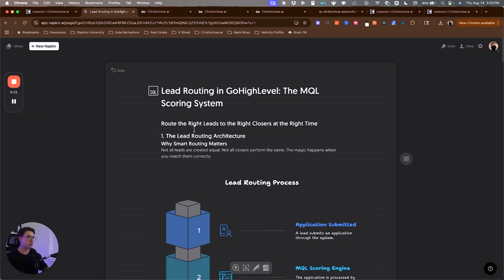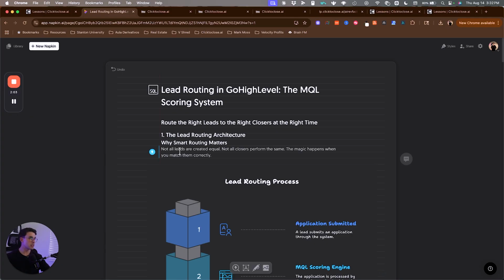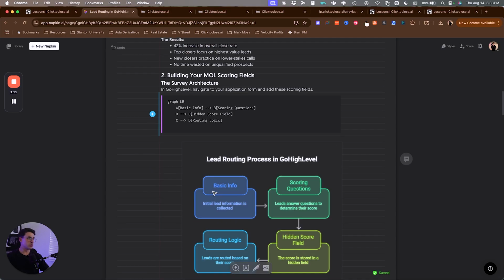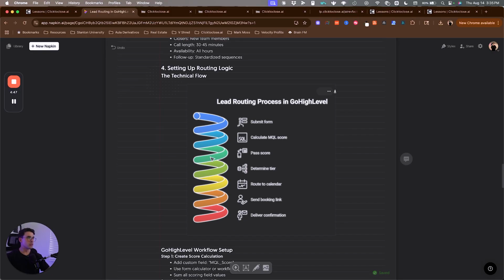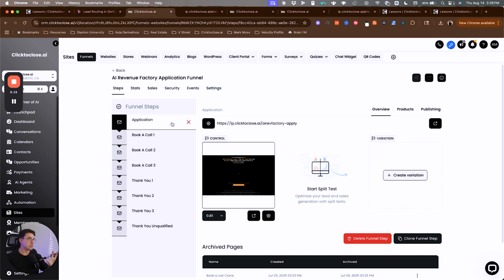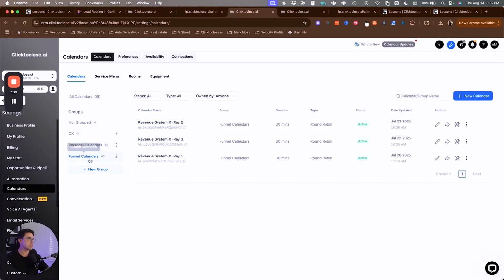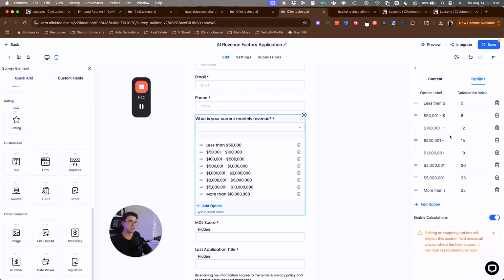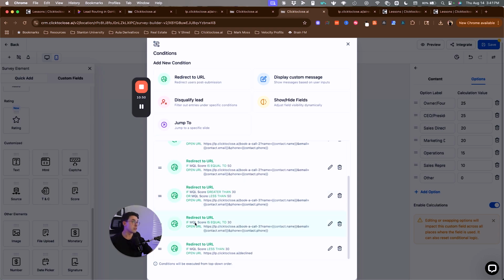The Calendar System That Doubled My Close Rate (GoHighLevel)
I show you the exact "3-Tier Lead Routing" system that stops your sales team from burning your best leads. In this video, I break down how to implement MQL Scoring inside GoHighLevel to automatically qualify prospects and route them to the right closer.

Most agencies lose money because they treat every lead the same. This system fixes that by scoring leads based on Budget, Authority, Need, and Timeline (BANT) - ensuring your top closers only talk to Tier 1 prospects while new reps train on Tier 3 leads.

🔥 THE MQL ROUTING SYSTEM:
✅ Step 1: MQL Scoring (Use hidden fields to grade leads 0-100)
✅ Step 2: Tiered Calendars (Create separate calendars for Tier 1, 2, & 3)
✅ Step 3: Conditional Logic (Route high scores to top closers automatically)
✅ Step 4: Data Feedback (Send lead quality data back to ad platforms)
✅ Step 5: Capacity Management (Prevent calendar overload with smart limits)

This architecture is the difference between a chaotic sales floor and a predictable revenue machine.

Tools:
• GoHighLevel (Surveys & Conditional Logic)
• Hyros (Attribution & Tagging)

⏱️ TIMESTAMPS:

0:00 - Intro: Why Smart Lead Routing Matters
0:25 - The Problem with Traditional Round Robin
1:45 - The 3-Tier Calendar Architecture Explained
2:50 - Essential MQL Scoring Questions (BANT Framework)
4:25 - Live Funnel Setup: Application to Booking
6:05 - Creating Tiered Calendar Groups in GHL
6:35 - Implementing Hidden Score Fields & Math Logic
7:30 - Setting Up Conditional Redirects for Routing
8:40 - Strategy: When to Deny Applications
9:00 - Scaling Logic: Adjusting Scores as Volume Increases

💰 WHAT YOU'LL LEARN:

- How to stop sending Tier 1 leads to inexperienced closers
- The exact math logic to score leads automatically in GoHighLevel
- How to create a "Tiered" calendar system for sales team growth
- The BANT questions that actually predict lead quality
- How to use hidden fields to calculate lead scores instantly
- Strategies for denying bad fit applications automatically
- How to optimize your ad spend by tracking lead quality, not just volume

📈 BUSINESS SCALING RESOURCES: This framework works for ANY business - ecommerce, coaching, agencies, SaaS, or service businesses.

🎯 WHO THIS IS FOR:
✓ Agency owners scaling their sales teams
✓ Sales Managers wanting higher close rates
✓ GoHighLevel users building advanced funnels
✓ Business owners tired of low-quality calls
✓ Marketing teams needing better feedback loops

🚀 SCALE YOUR BUSINESS WITH AI: Want my $7,000 course for FREE? Learn how to use AI and automation to replace Level 1-2 employees, build systems that run without you, and scale your revenue operations.

ABOUT ME: I'm Antonio Monteiro, CEO of ClickToClose.ai. I scaled VShred from $0 to $150M in 3 years and now help businesses automate their sales operations with AI. I manage a 13-person team and teach business owners how to build systems that make money without doing everything yourself.